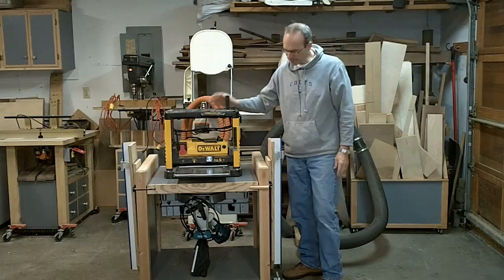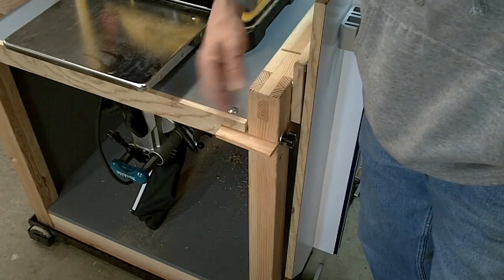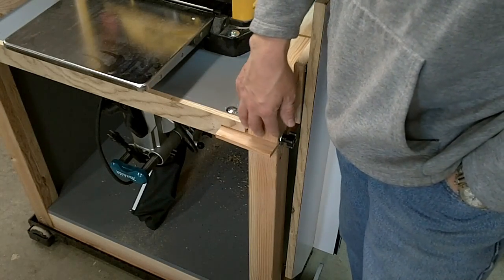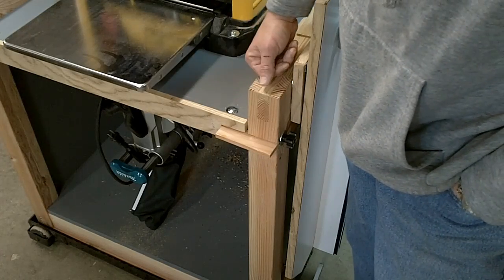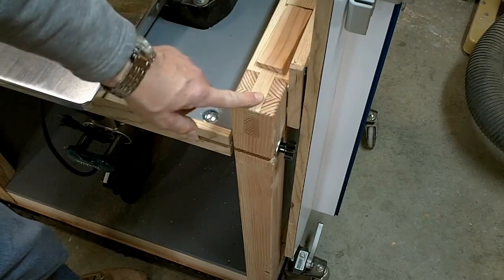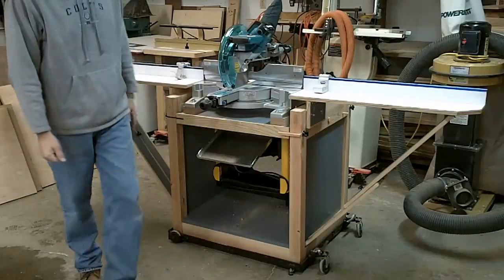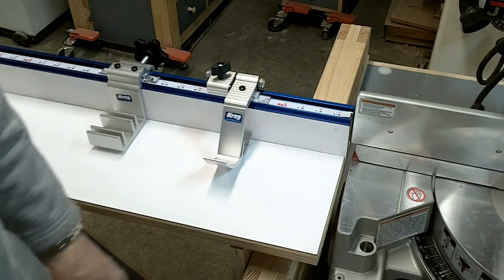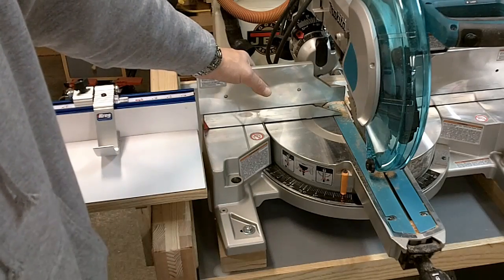Miter Saw Stand/Planer Station With Rotating Top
This is a video tour and some of the details of a miter saw stand/planer stand for my new Makita sliding compound miter saw and Dewalt thickness planer. It has a rotating top so I can have two tools mounted on it to conserve space in my shop. It also "folds" up and is on wheels so I can put it place and store it easily in my garage workshop. As I mentioned in the video, you can download a SketchUp drawing here: